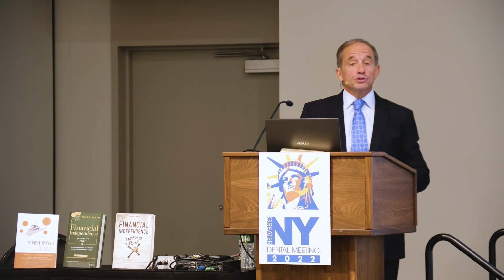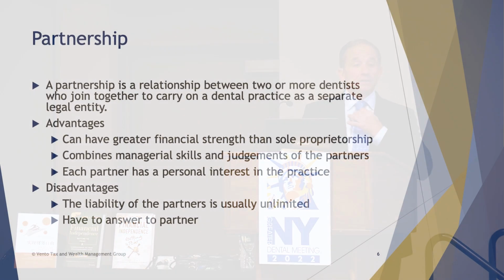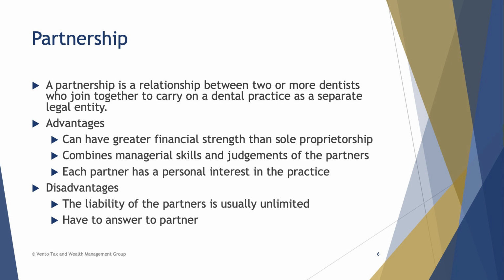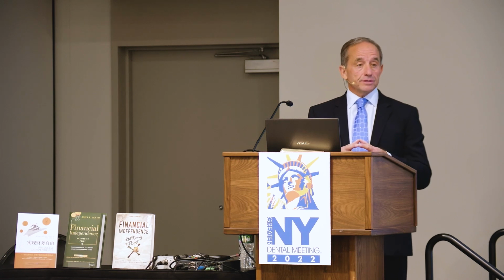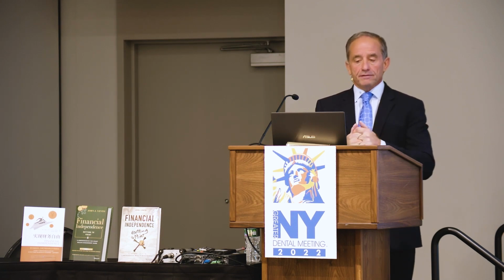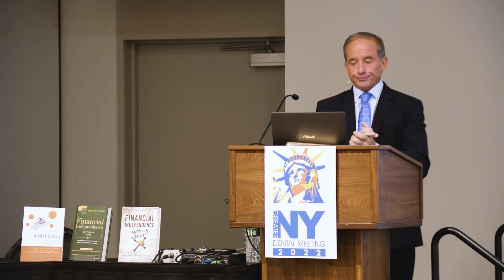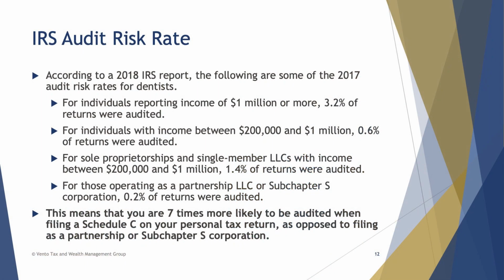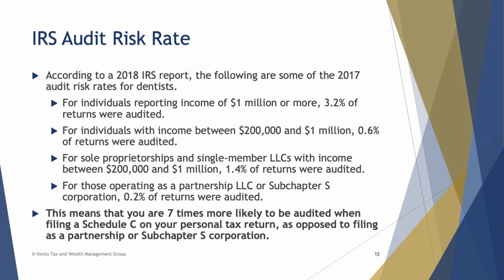Dental Practice Tax-Smart Strategy: Entity Choices & IRS Audits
Greater New York Dental Meeting presentation: Creating a Financially Successful Dental Practice.

The excerpts from this presentation will provide dentists with tax-planning strategies that can be used in their dental practice, as well as their personal lives.